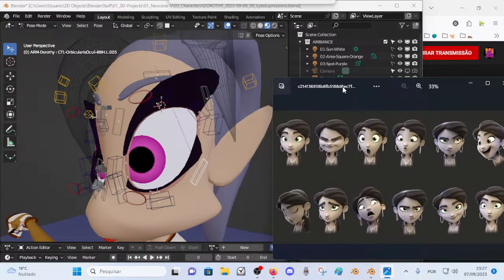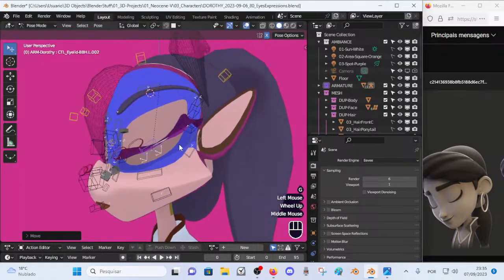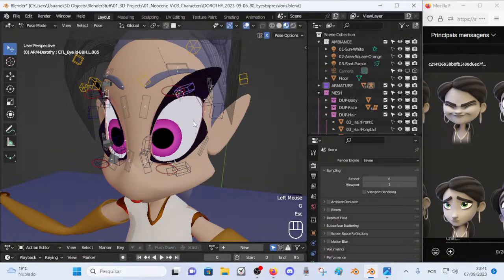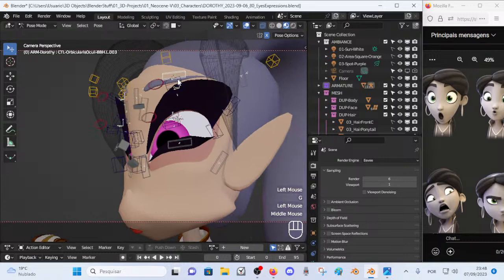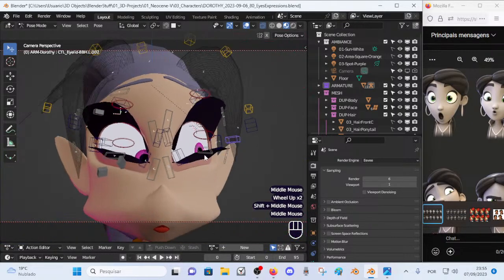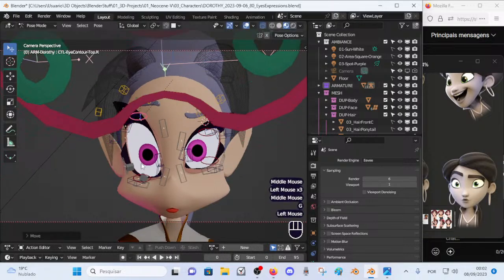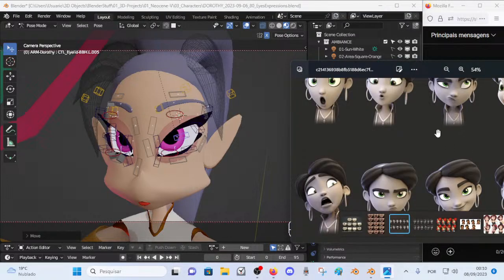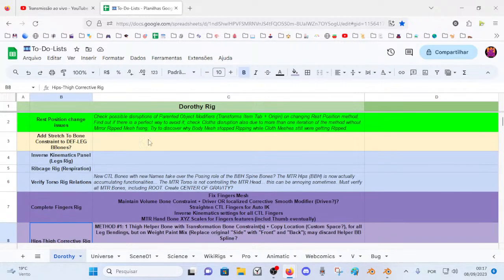🌠WikiRigs LIVE #51 📈PRE-PROD 🦴RIGGING ~ 👀Eyes Expressions 🎳Mini-Challenge II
REFERENCES:
From my Integrated Eyes Rig Tutorial, subdivided in two sections:
(Fundamentals & Step By Step)